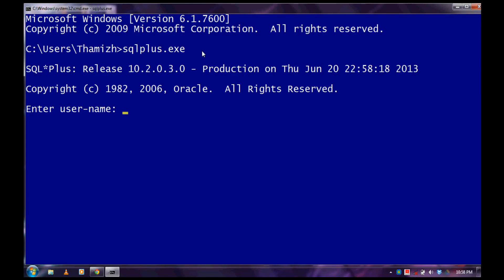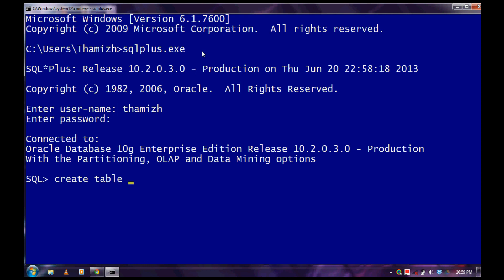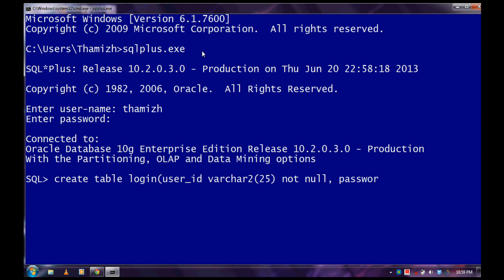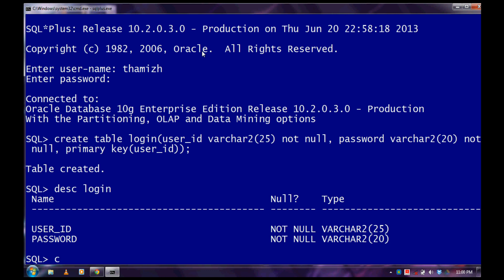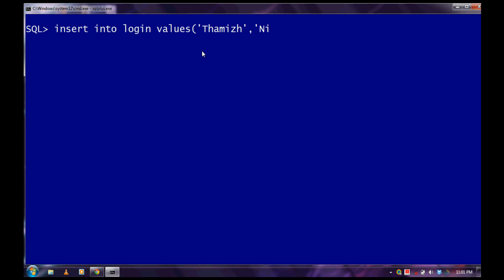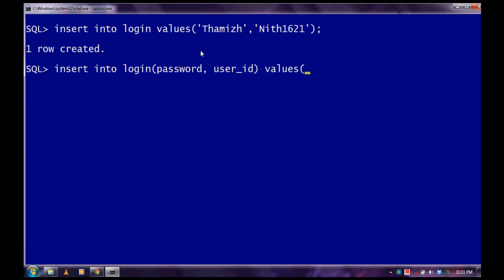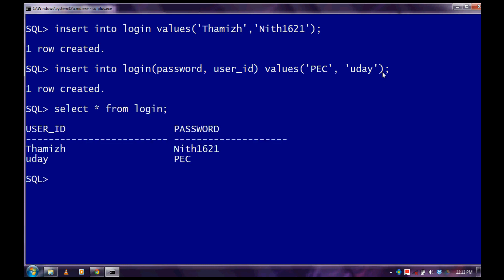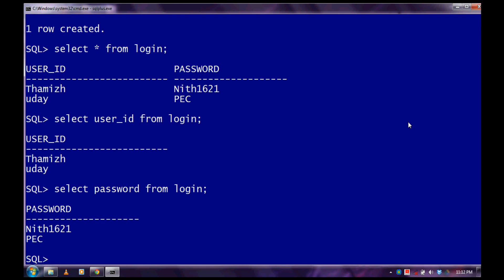How to create table, insert values and view the records of the table in Oracle database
This video explains you how to create a new table in database and to insert values in that table.

Syntax to create table:
create table table name(attribute1 datatype1, attribute2 datatype2,...)

Syntax to insert values:
insert into table name(attribute1, attribute2..) values(value1, value2,...)
OR
insert into table name values(value1, value2,...)

Syntax for Select statement:
select attribute name from table name (To select particular attributes)
OR
select * from table name (To select all the records from the table)